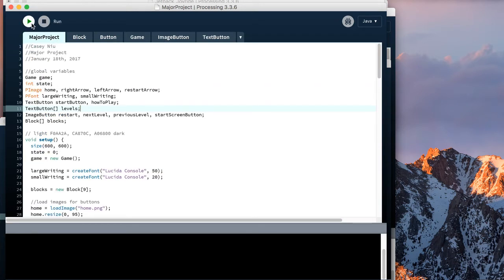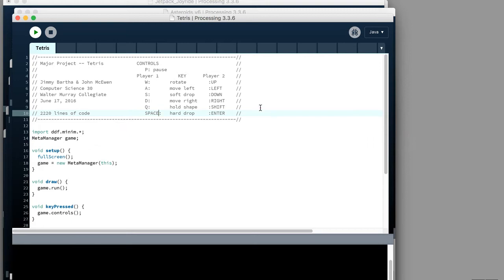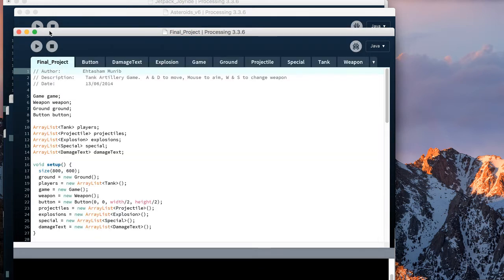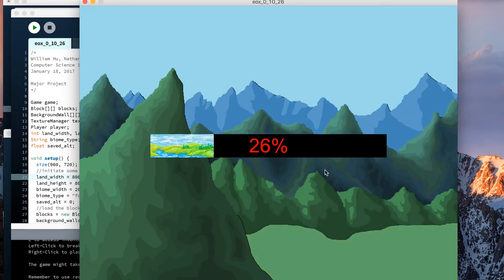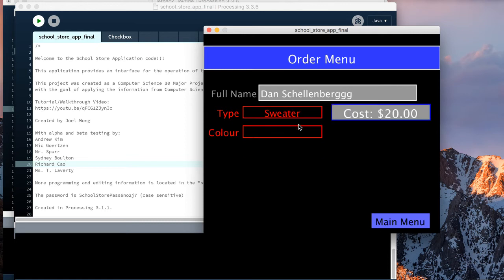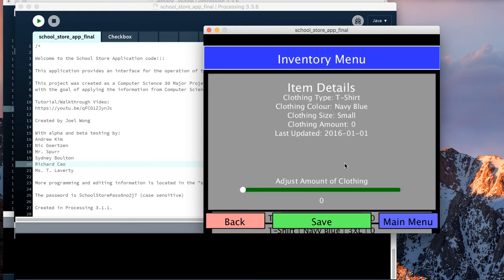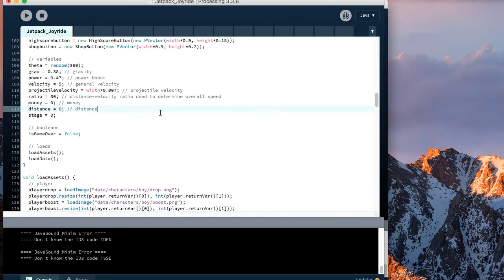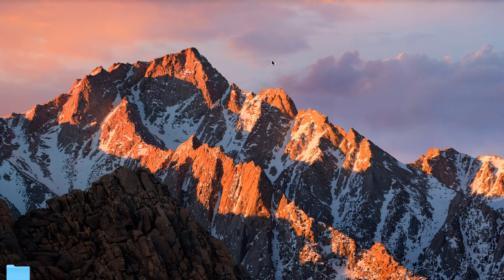CS30 - Major Project Examples